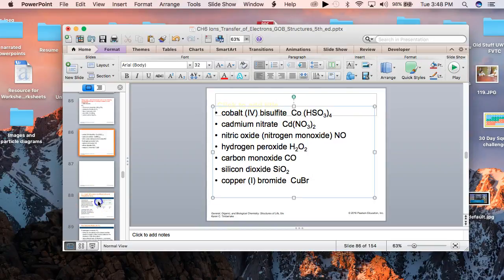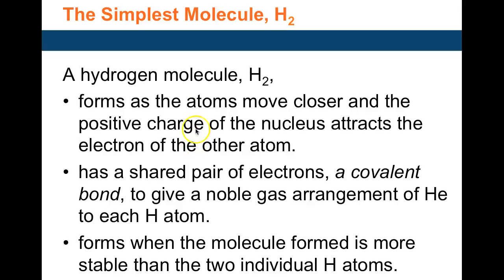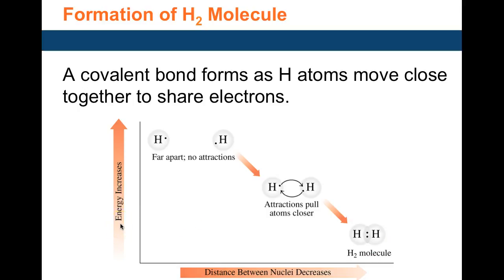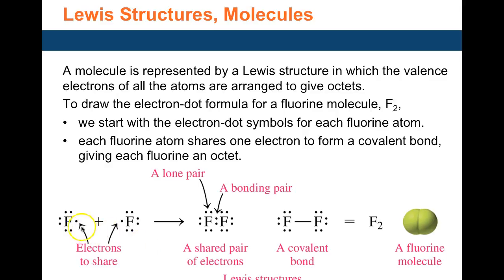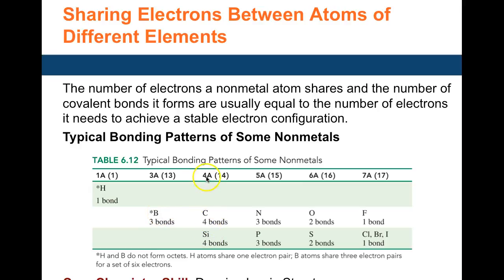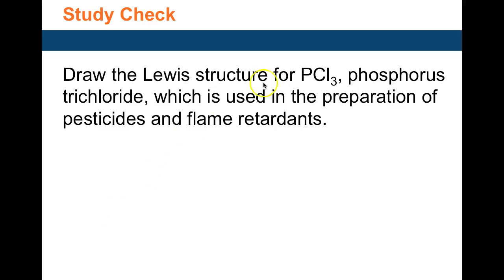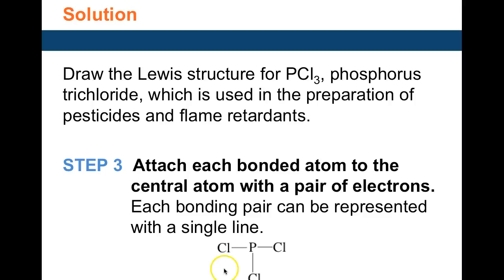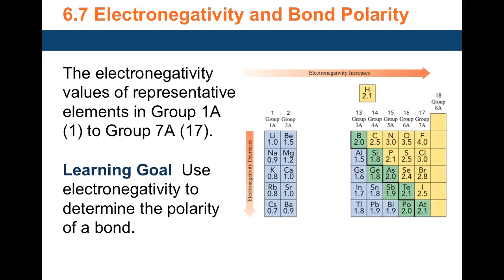Chapter 6 -Section 6.5 (video 2) and Section 6.6